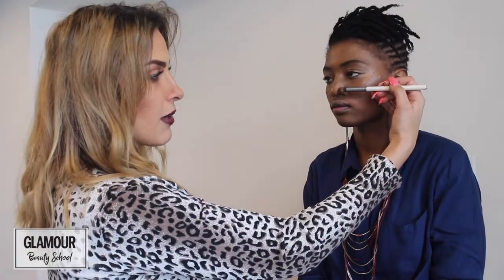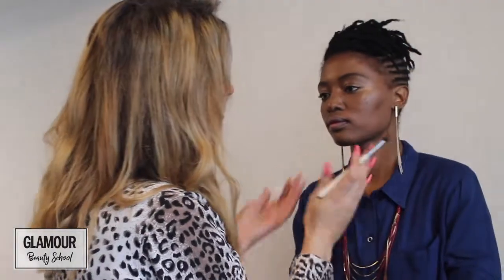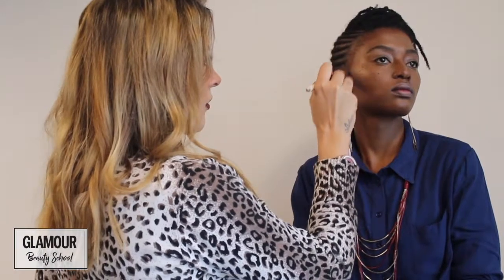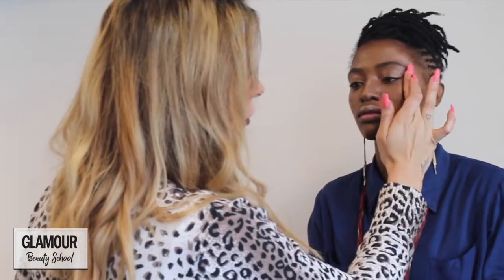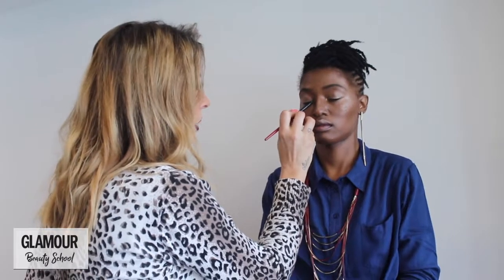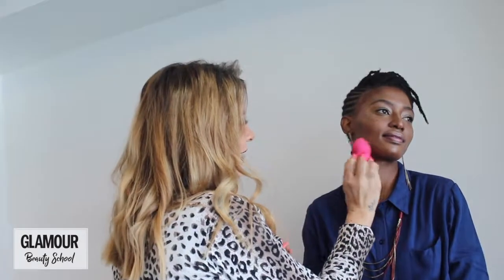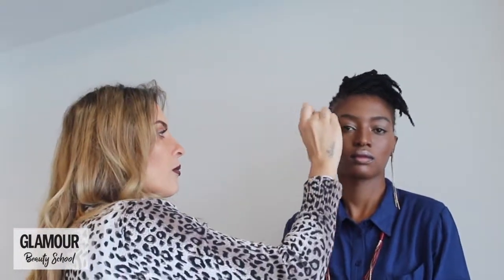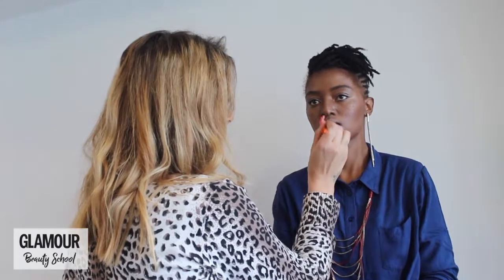Easy contouring trick from a make-up expert | GLAMOUR SA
Celebrity make-up artist and expert borrowed us an easy trick on getting a proper contouring technique.